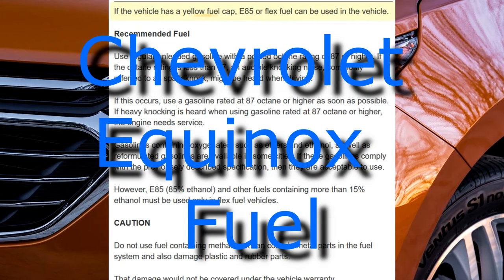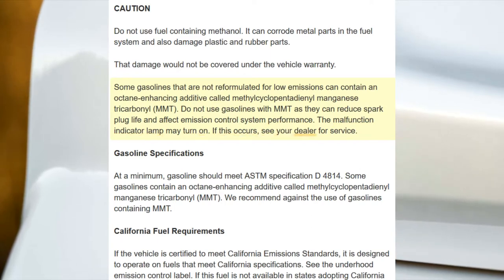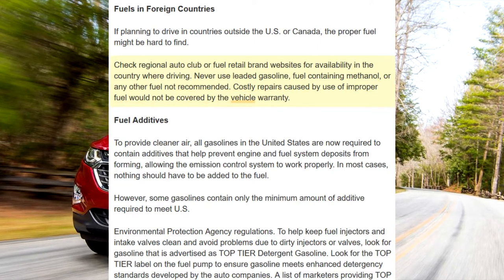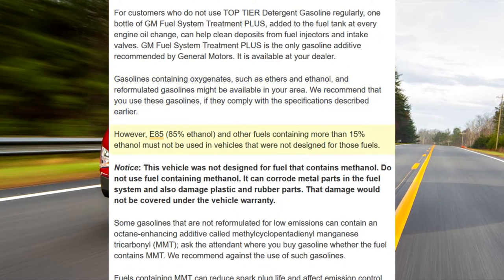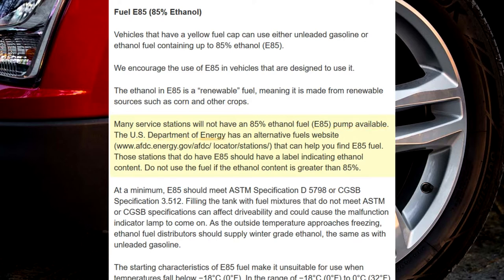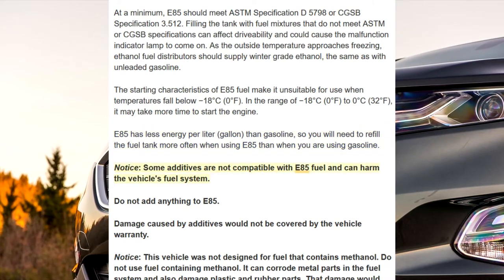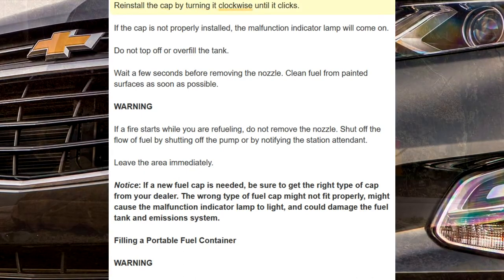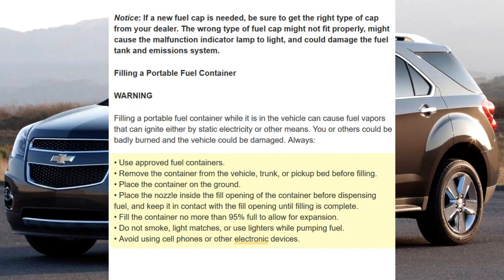Chevrolet Equinox | Fuel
Chevrolet Equinox - Driving and Operating  - Fuel
Use of the recommended fuel is an important part of the proper maintenance of this vehicle. To help keep the engine clean and maintain optimum vehicle performance, we recommend using TOP TIER Detergent Gasolines. for a list of TOP TIER Detergent Gasolines.

If the vehicle has a yellow fuel cap, E85 or flex fuel can be used in the vehicle.

Recommended Fuel

Use regular unleaded gasoline with a posted octane rating of 87 or higher. If the octane rating is less than 87, an audible knocking noise, commonly referred to as spark knock, might be heard when driving.

If this occurs, use a gasoline rated at 87 octane or higher as soon as possible. If heavy knocking is heard when using gasoline rated at 87 octane or higher, the engine needs service.

Gasolines containing oxygenates, such as ethers and ethanol, as well as reformulated gasolines are available in some cities. If these gasolines comply with the previousely described specification, then they are acceptable to use.

However, E85 (85% ethanol) and other fuels containing more than 15% ethanol must be used only in flex fuel vehicles.

CAUTION

Do not use fuel containing methanol. It can corrode metal parts in the fuel system and also damage plastic and rubber parts.

That damage would not be covered under the vehicle warranty.

Some gasolines that are not reformulated for low emissions can contain an octane-enhancing additive called methylcyclopentadienyl manganese tricarbonyl (MMT). Do not use gasolines with MMT as they can reduce spark plug life and affect emission control system performance. The malfunction indicator lamp may turn on. If this occurs, see your dealer for service.

Gasoline Specifications

At a minimum, gasoline should meet ASTM specification D 4814. Some gasolines contain an octane-enhancing additive called methylcyclopentadienyl manganese tricarbonyl (MMT). We recommend against the use of gasolines containing MMT.

California Fuel Requirements

If the vehicle is certified to meet California Emissions Standards, it is designed to operate on fuels that meet California specifications. See the underhood emission control label. If this fuel is not available in states adopting California Emissions Standards, the vehicle will operate satisfactorily on fuels meeting federal specifications, but emission control system performance might be affected. The malfunction indicator lamp could turn on and the vehicle might fail a smog-check test. If this occurs, return to your authorized dealer for diagnosis.

If it is determined that the condition is caused by the type of fuel used, repairs might not be covered by the vehicle warranty.

Fuels in Foreign Countries

If planning to drive in countries outside the U.S. or Canada, the proper fuel might be hard to find.

Check regional auto club or fuel retail brand websites for availability in the country where driving. Never use leaded gasoline, fuel containing methanol, or any other fuel not recommended. Costly repairs caused by use of improper fuel would not be covered by the vehicle warranty.

Fuel Additives

To provide cleaner air, all gasolines in the United States are now required to contain additives that help prevent engine and fuel system deposits from forming, allowing the emission control system to work properly. In most cases, nothing should have to be added to the fuel.

However, some gasolines contain only the minimum amount of additive required to meet U.S.

Environmental Protection Agency regulations. To help keep fuel injectors and intake valves clean and avoid problems due to dirty injectors or valves, look for gasoline that is advertised as TOP TIER Detergent Gasoline. Look for the TOP TIER label on the fuel pump to ensure gasoline meets enhanced detergency standards developed by the auto companies. A list of marketers providing TOP TIER Detergent Gasoline can be found

For customers who do not use TOP TIER Detergent Gasoline regularly, one bottle of GM Fuel System Treatment PLUS, added to the fuel tank at every engine oil change, can help clean deposits from fuel injectors and intake valves. GM Fuel System Treatment PLUS is the only gasoline additive recommended by General Motors. It is available at your dealer.

Gasolines containing oxygenates, such as ethers and ethanol, and reformulated gasolines might be available in your area. We recommend that you use these gasolines, if they comply with the specifications described earlier.

However, E85 (85% ethanol) and other fuels containing more than 15% ethanol must not be used in vehicles that were not designed for those fuels.